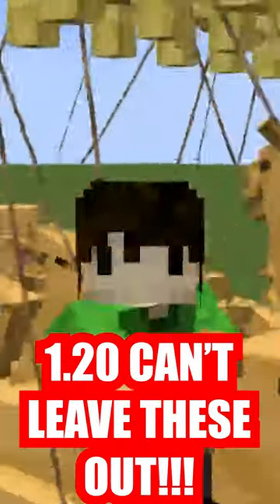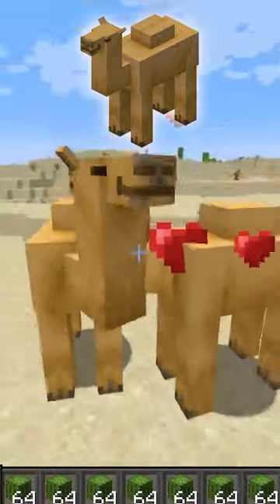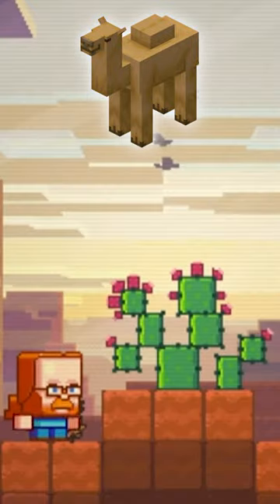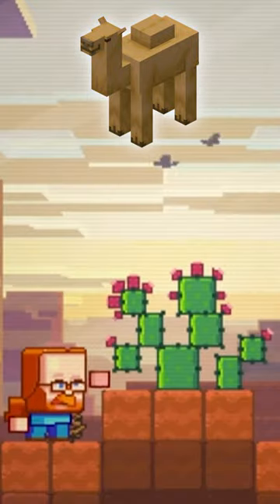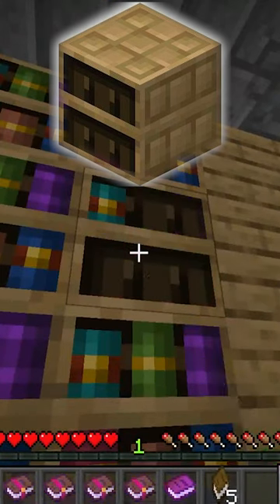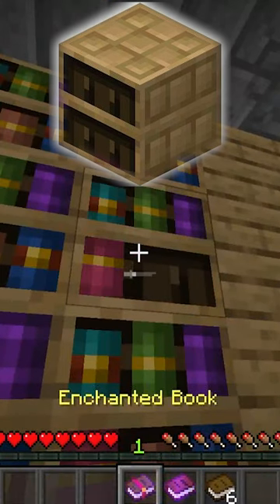Minecraft 1.20 CANNOT LEAVE THESE OUT!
You all loved the last one, so here we are! Here are some more of my ideas for features of Minecraft 1.20, what do you think of them?

Should we get a new cactus?
Should chiselled bookshelves have more customization?
Should hanging signs display item icons?
Why do you think bamboo is perfect?